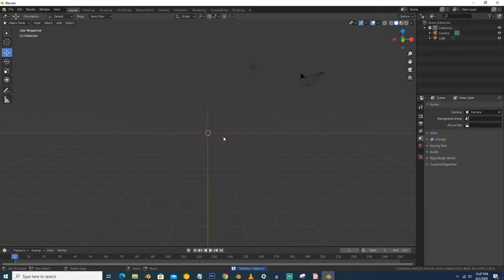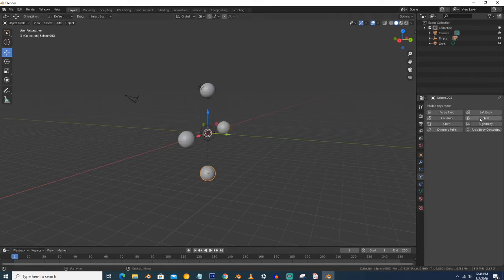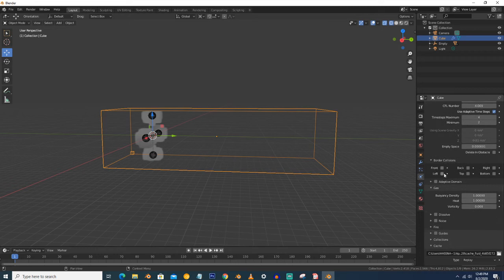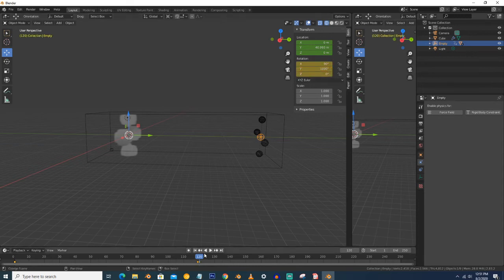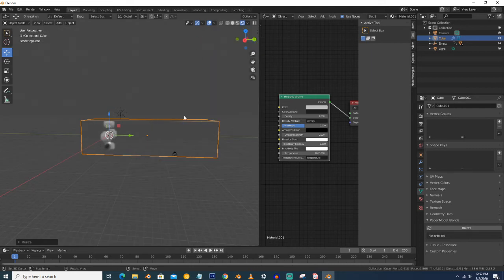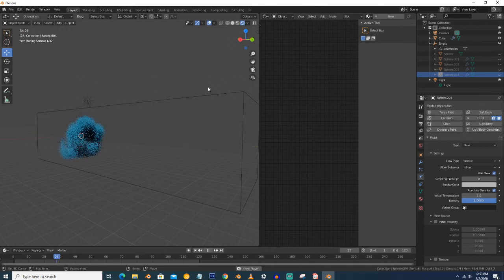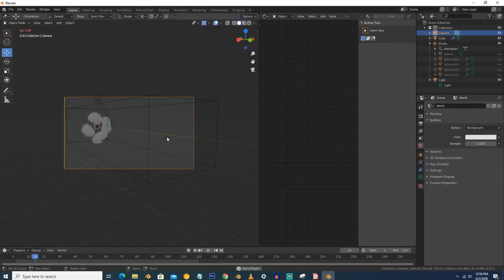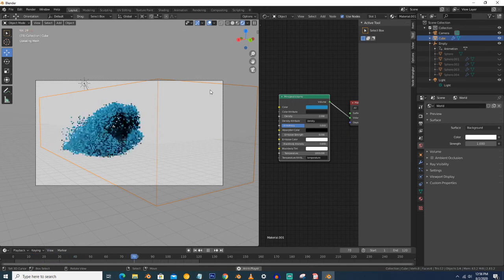Advanced smoke simulation in blender 2.83 by blender render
for final render increase the resolution of smoke to 250 and density to 30 ,
inspired by olav 3d special thanks to him